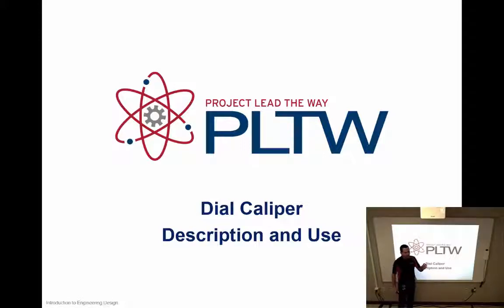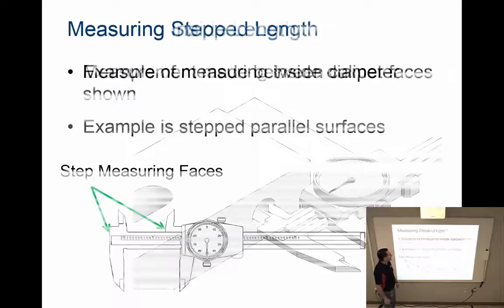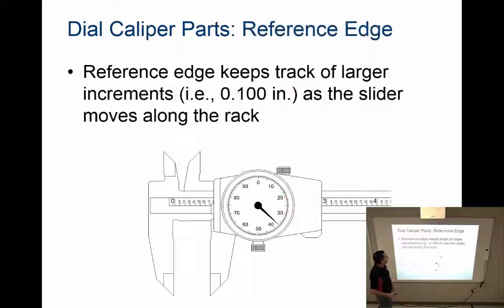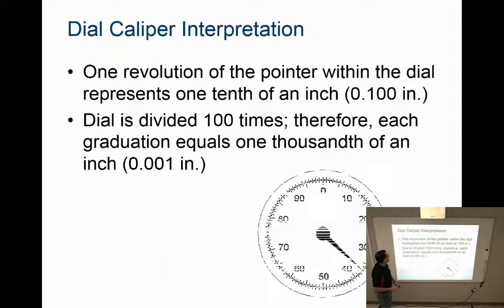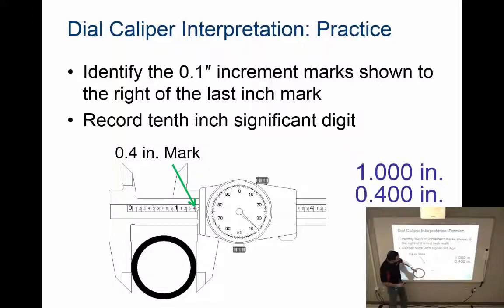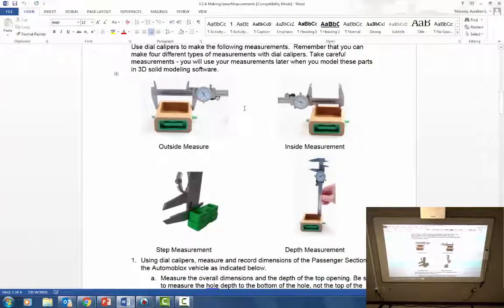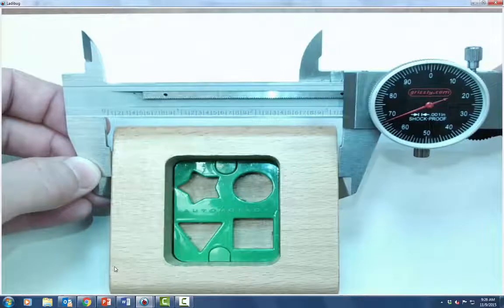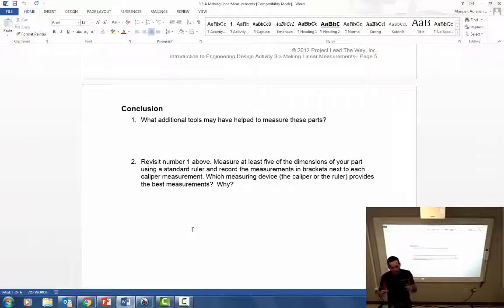Dial Caliper / Activity 3.3 Making Linear Measurements